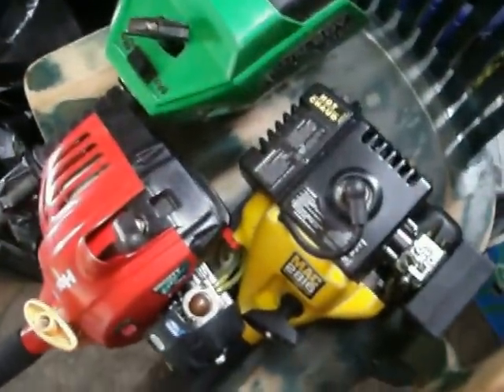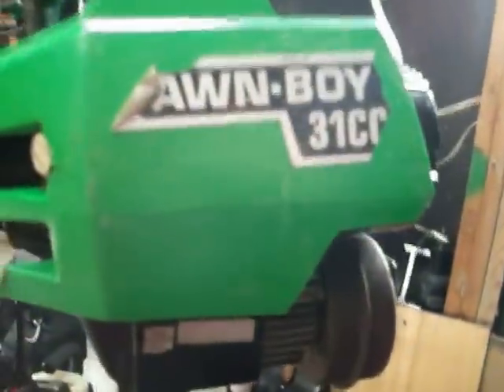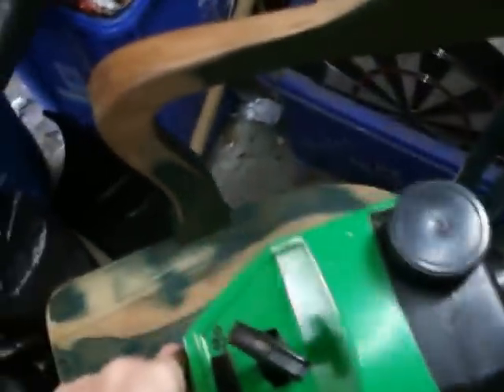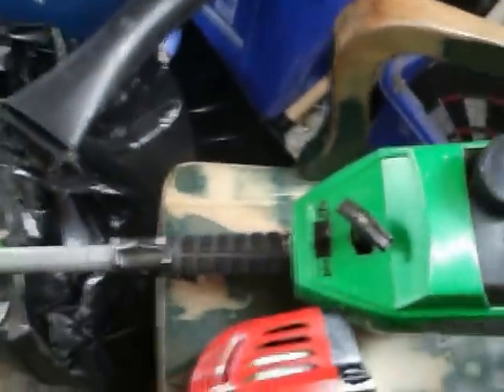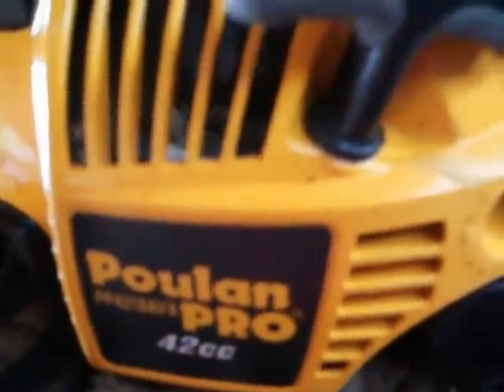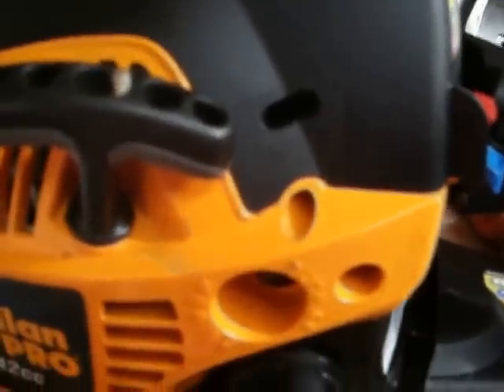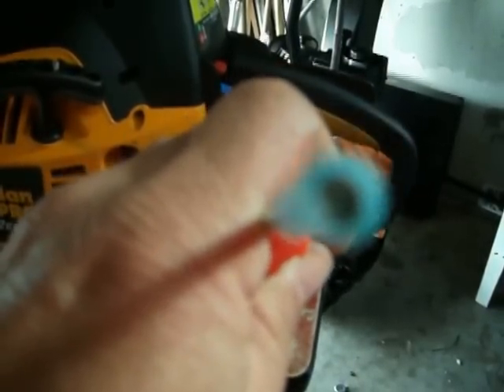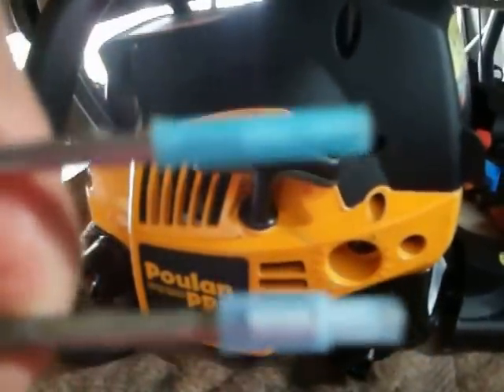Carb Adjust on Poulon Pro 42cc Chainsaw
How to adjust the carb on my Poulin Pro 42cc chainsaw,.and my special screwdriver tool to adjust the carb.